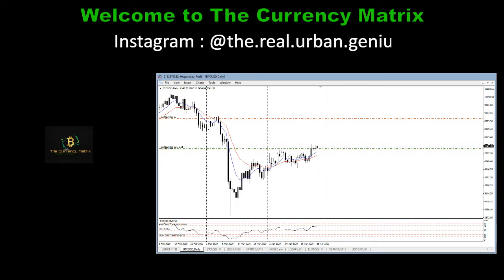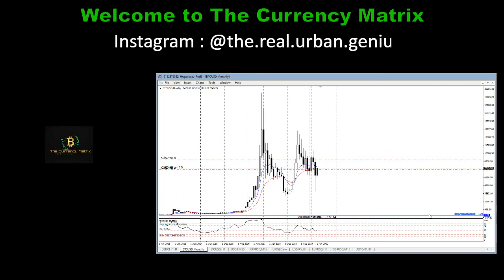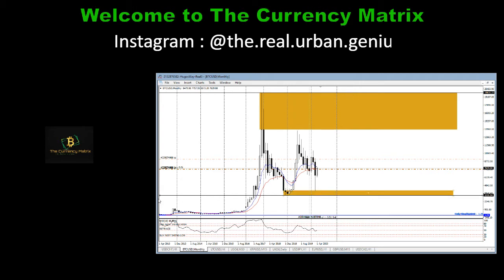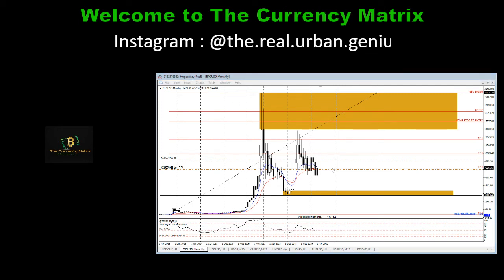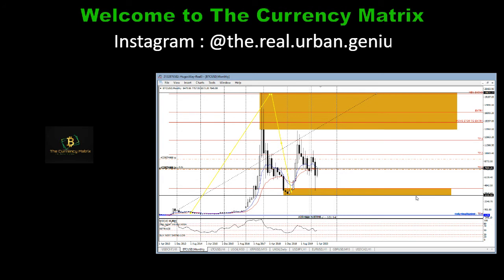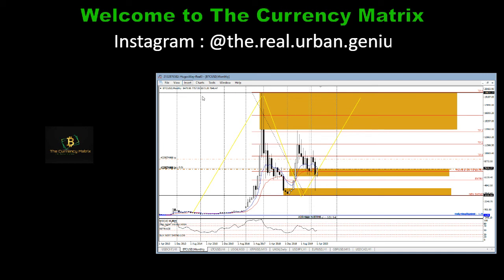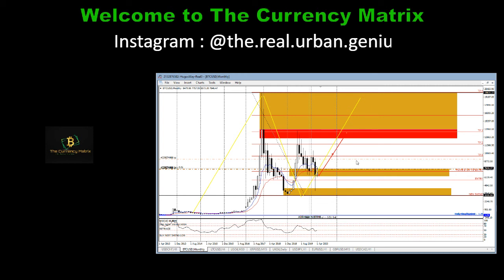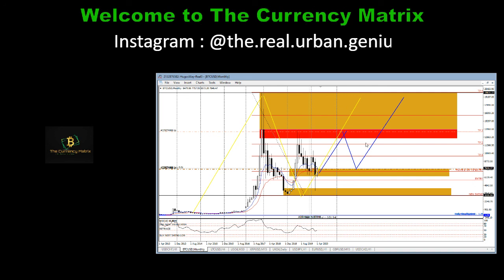The Currency Matrix Live REVIEW Crypotocurrency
Here on Urban Genius Headquarters Live FX stream the official "Urban Genius" goes live TO REVIEW Crypotocurrency